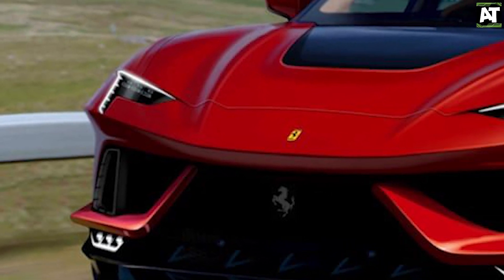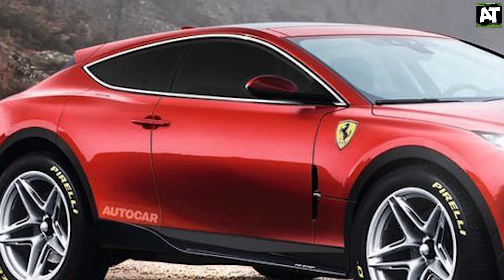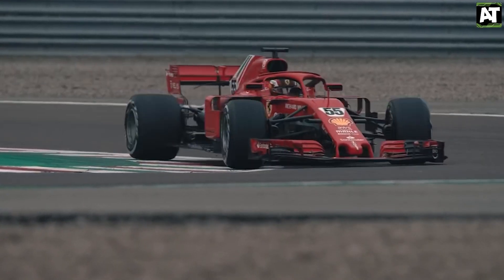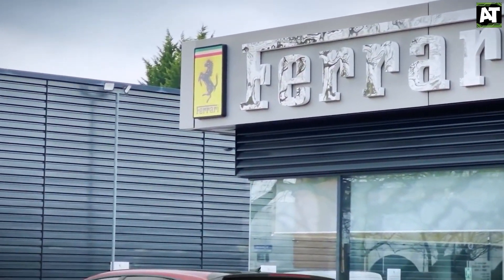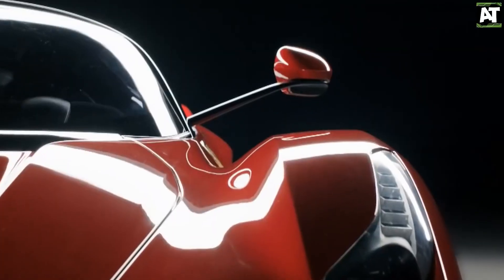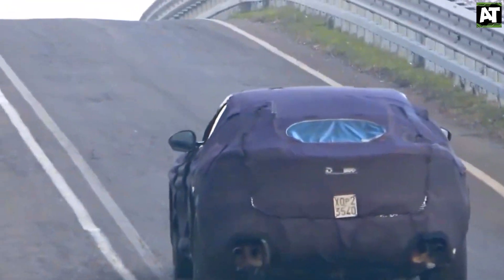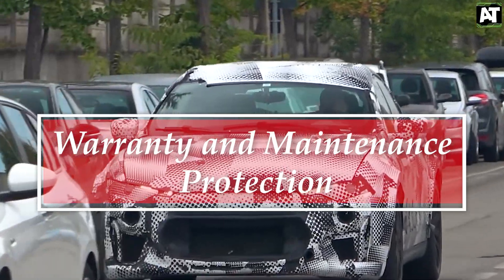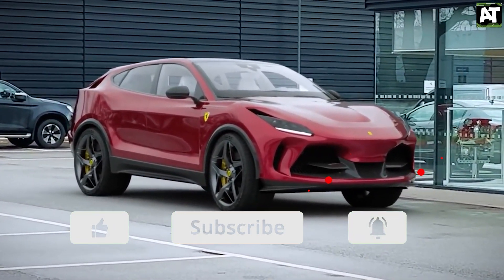Ferrari SUV: The Ferrari Purosangue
Welcome to ACE TECH. In this channel, we will explore the latest billionaire lifestyle and their amazing luxury cars.  Whether your favourite supercar is the Tesla, Rolls-Royce Phantom, Rolls-Royce Ghost, Bentley Flying Spur, Mercedes-Maybach S-Class, Bentley Mulsanne, Rolls-Royce Cullinan, Range Rover SV Autobiography, Porsche Panamera, Bugatti la voiture noire or Bugatti centodieci - we've got you covered. .

My "ACE TECH" app is now live on Fire TV! Click to watch and send it to your device.